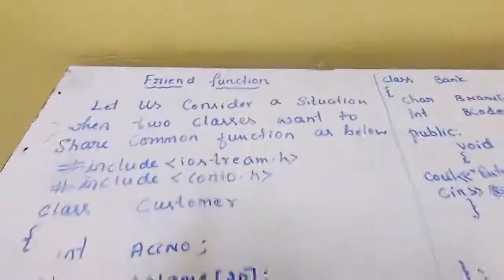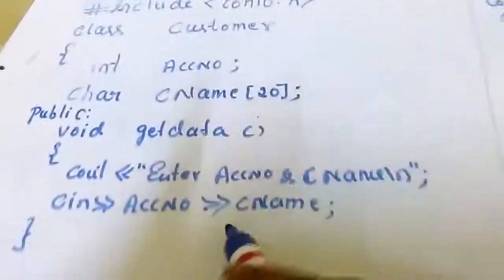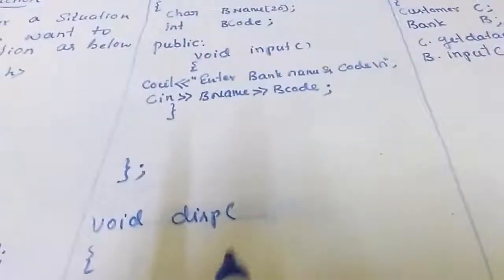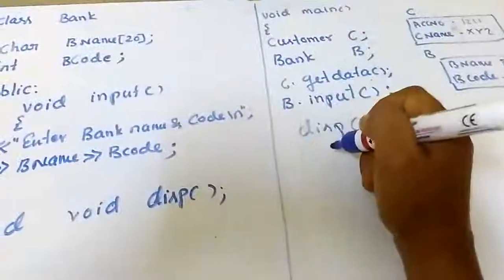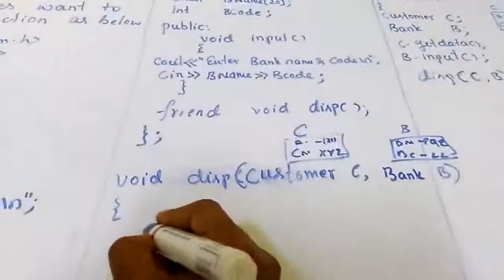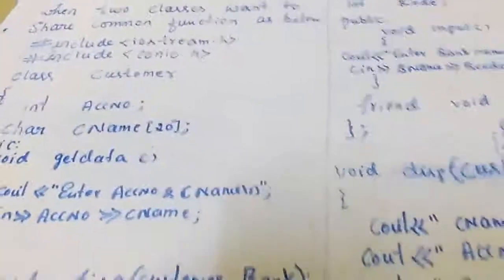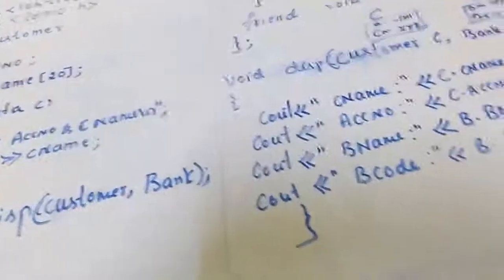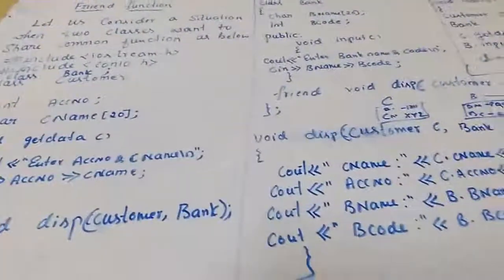class-9: Need of friend function